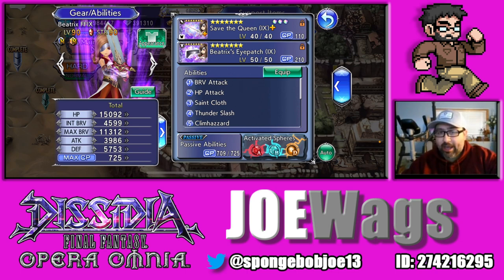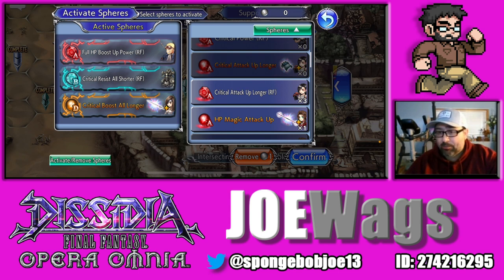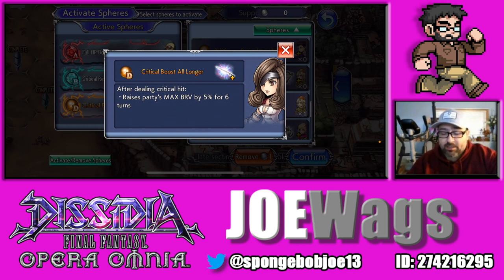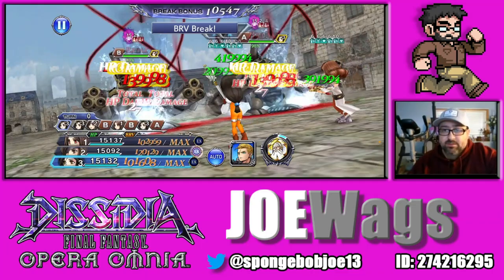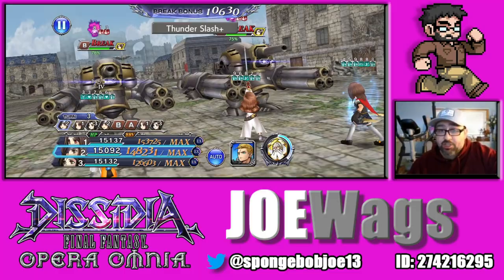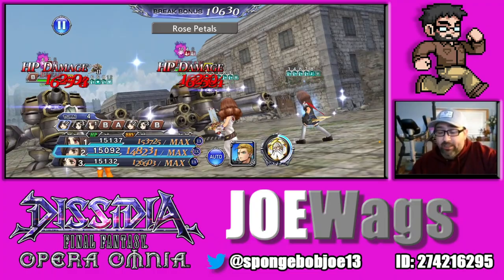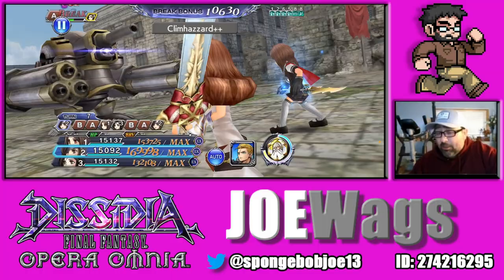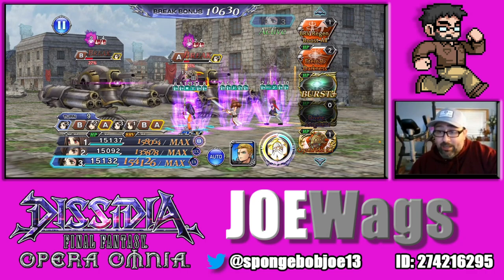DFFOO BEATRIX CHARACTER GUIDE & SHOWCASE!!! BEST ARTIFACTS AND SPHERES!!! HOW TO PLAY!